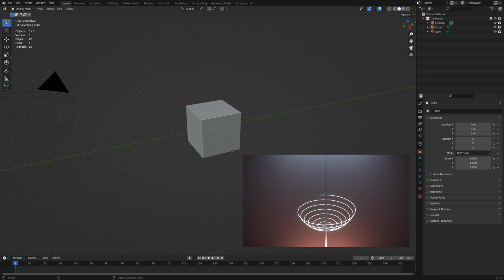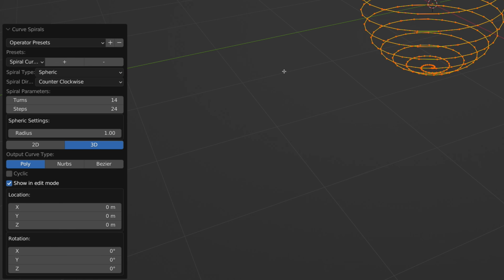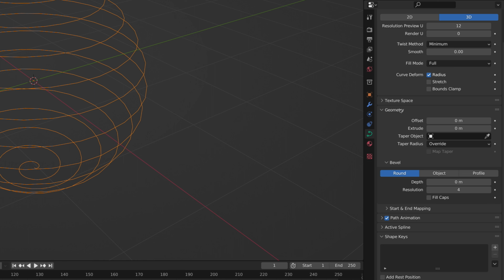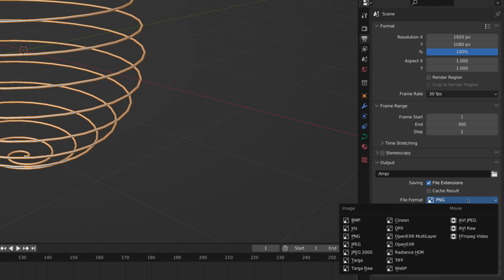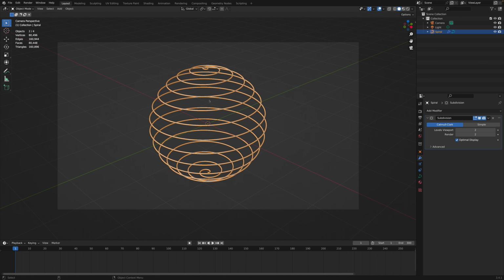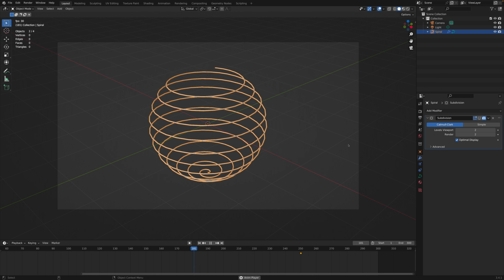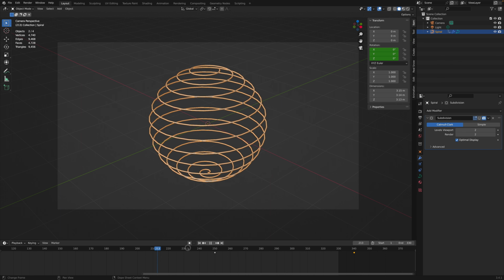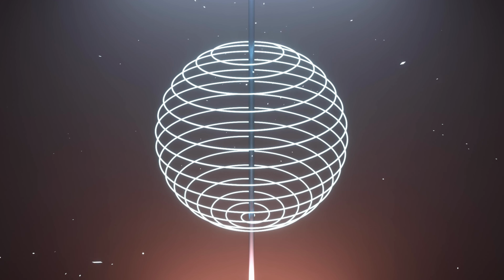Using Curves for motion graphics in Blender (Tutorial)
Here I'm showing how you can use Curves in Blender to create motion graphics. You can be a beginner at Blender to follow along, no expert skills or a super computer is required.

GarageBand (Music)
DaVinci Resolve (Editing)
Affinity Photo
macOS 13.2.1